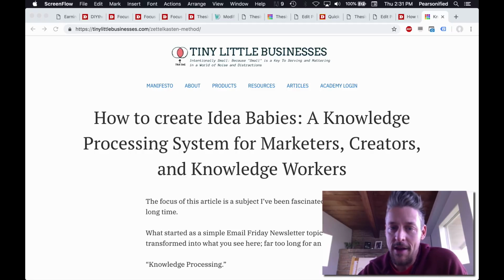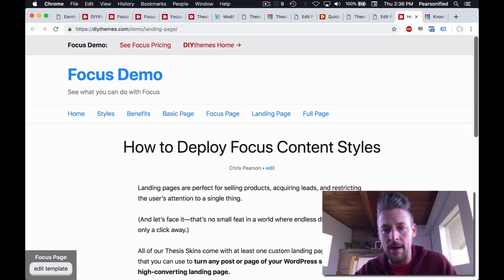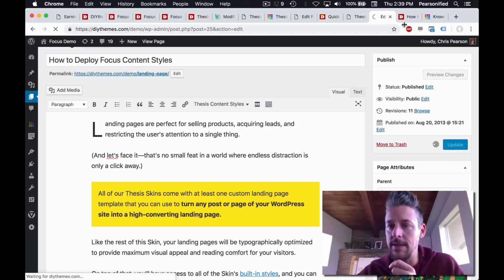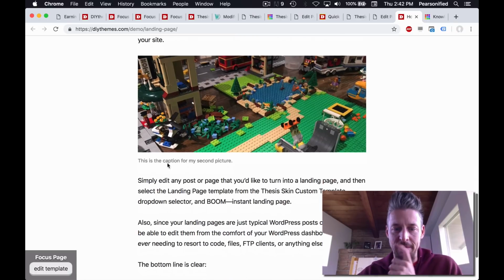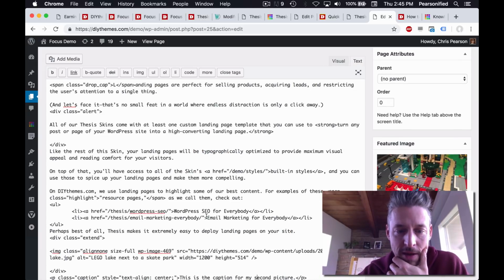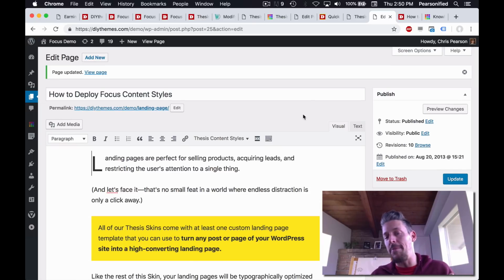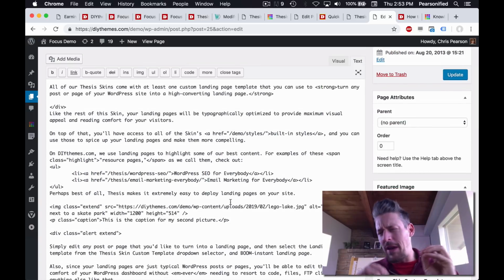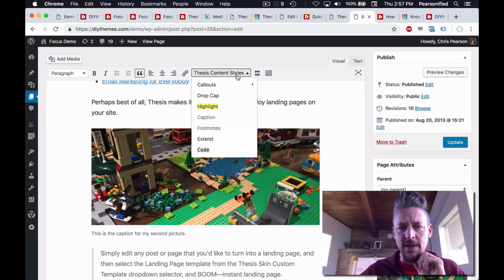How to Create Rich Pages with Focus Content Classes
Focus includes special content classes you can use to create rich, engaging pages on your WordPress website.

You needed a designer to do this stuff in the past, but Focus makes it easy for **anyone** to do this—no technical skills required!

In this video, I'll show you how to use Focus content classes to get the precise results you want. I'll even walk you though some troubleshooting methods in the event you can't get what you want through the WordPress visual editor (Classic Editor).

Bottom line: With Focus, you can easily deploy rich styles and formatting that will make your content stand out.